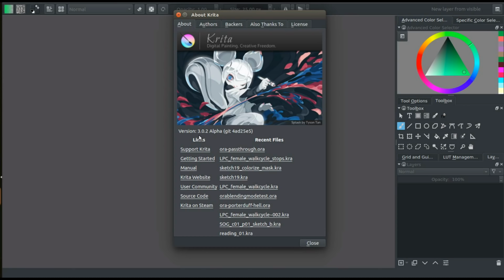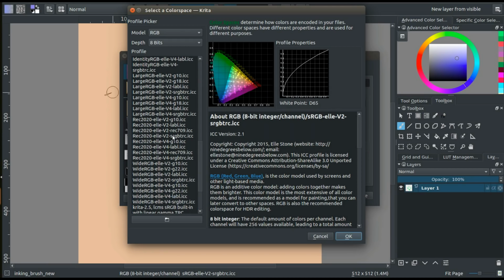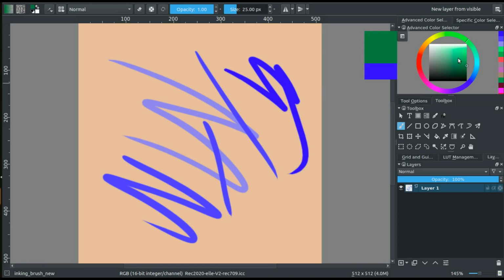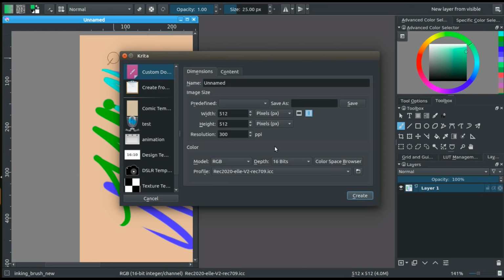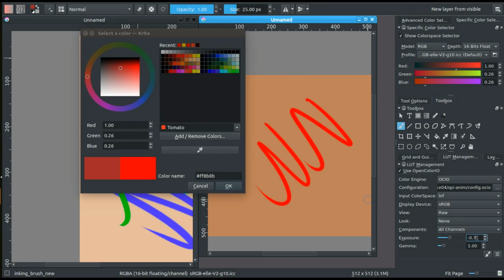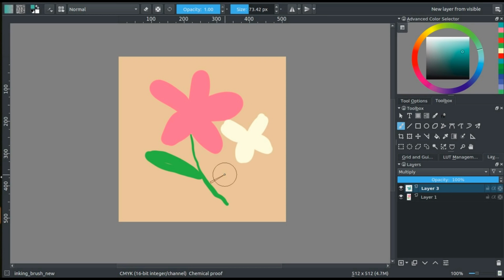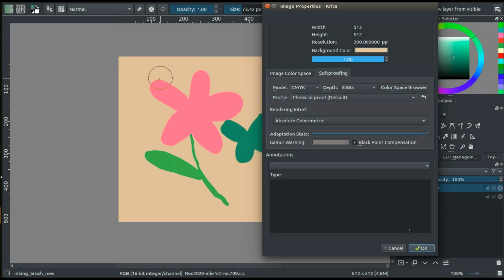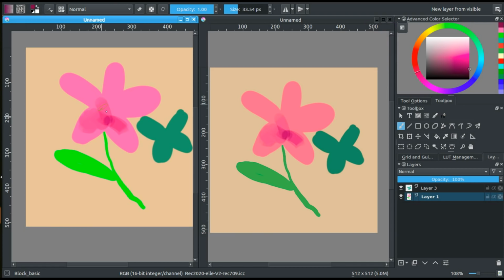GSOC 2016: Make Krita ready for wide-gamut editing presentation.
I participated in Google Summer of Code and coded... a new color selector, improvements to the lut docker and a softproofing method. These tools make it easier to use Krita for wide gamut and hdr/scene refered editing.

Anyway, I wanted to show off these features. You can try out softproofing in 3.0.1 and the new color selector is in 3.0.2.